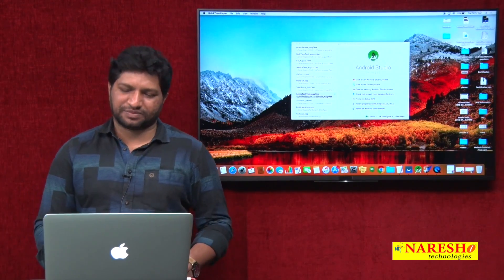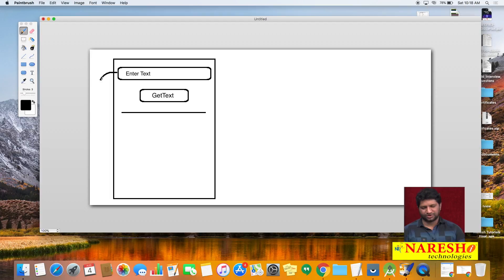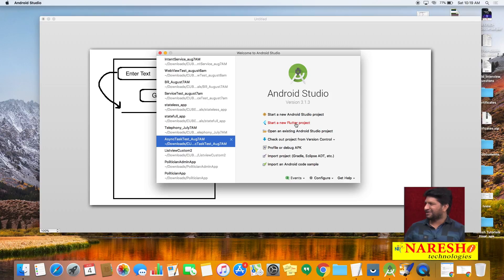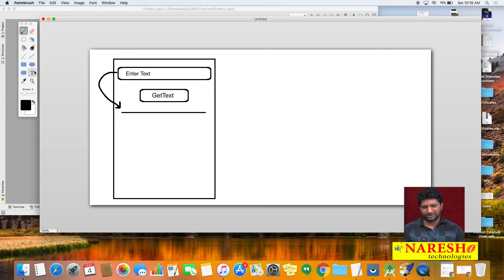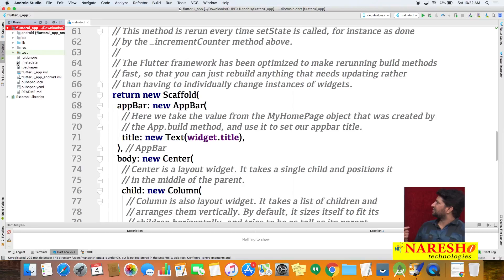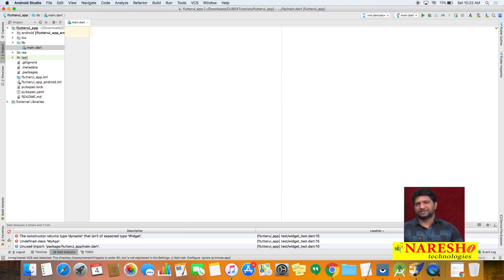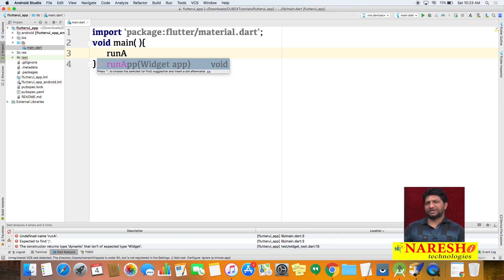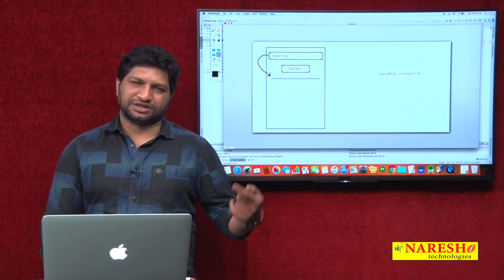Flutter UI Components | Flutter Tutorial | Mr. Mahesh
► Our Online Training Features:
1.Training with Real-Time Experts
2.Industry Specific Scenario’s
3.Flexible Timings
4.Soft Copy of Material
5. Share Videos of each and every session.